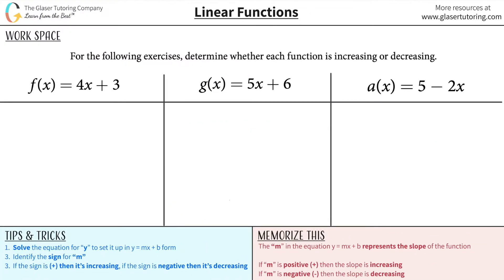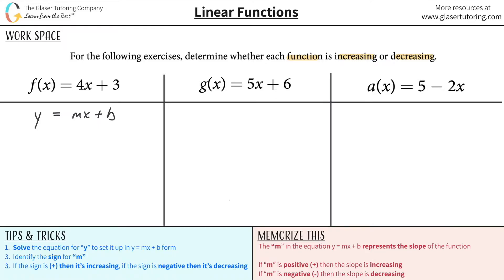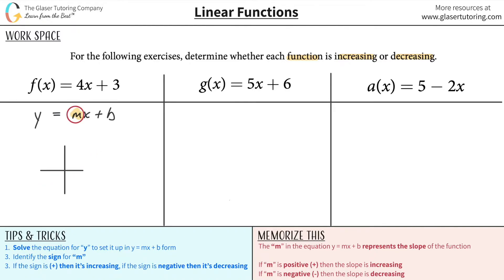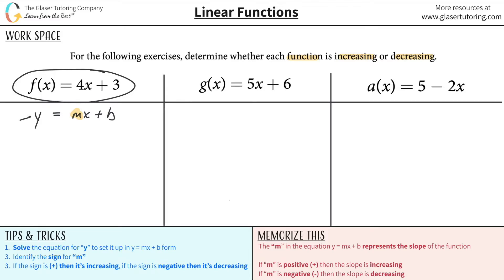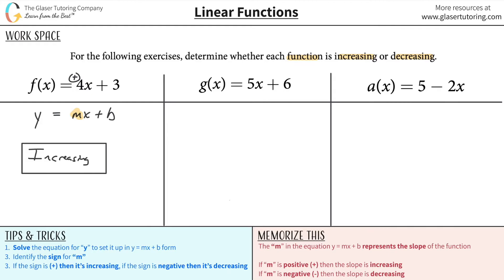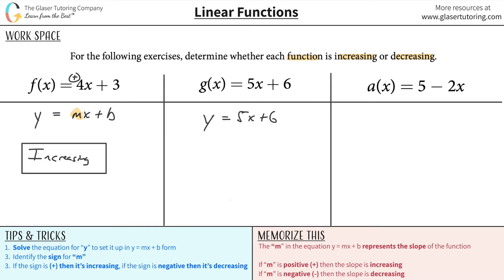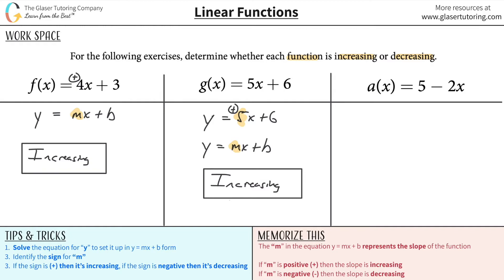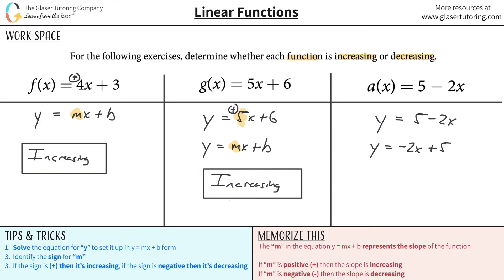How to Determine Whether a Function Is Increasing or Decreasing: f(x) = 4x + 3 and g(x) = 5x + 6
For the following exercises, determine whether each function is increasing or decreasing.
a(x) = 5 − 2x